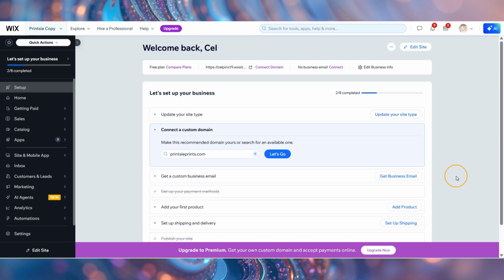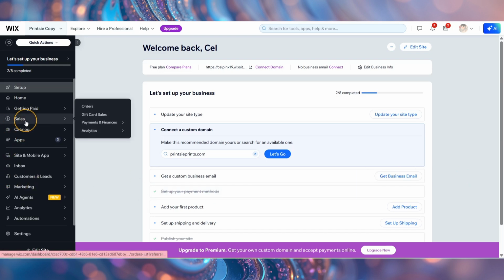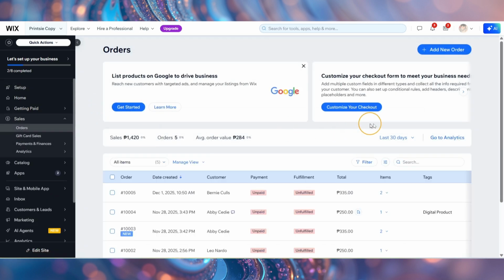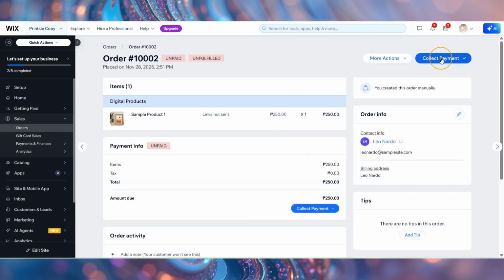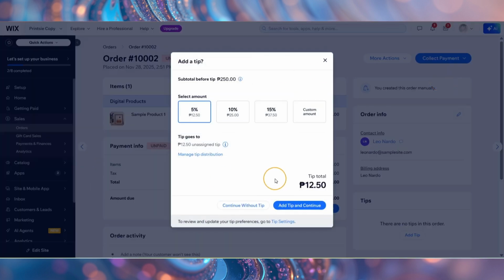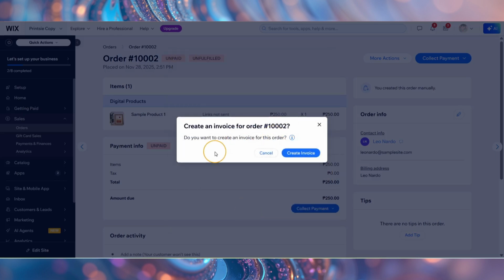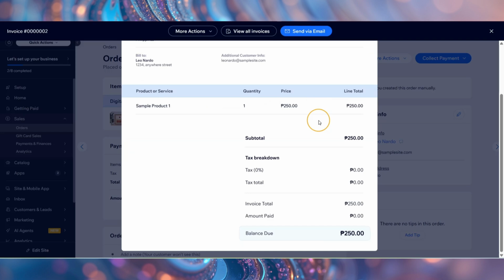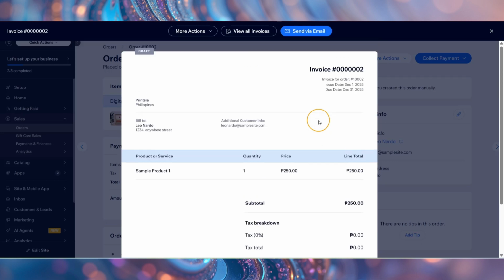Unpaid Orders: Request Payment Via Invoice on Your Wix Site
Dealing with unpaid orders? Sending a professional Invoice is the perfect solution! This essential guide shows you exactly how to easily create and send a formal payment request via invoice right from your Wix dashboard. Professionalize your billing, track pending payments, and make it super simple for clients to settle their balance!